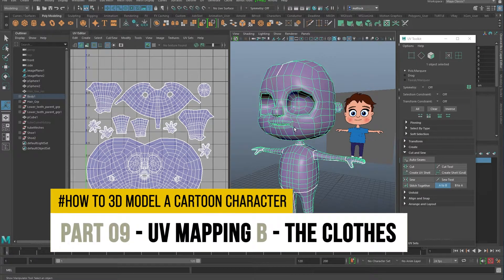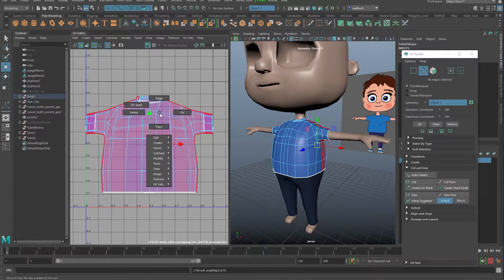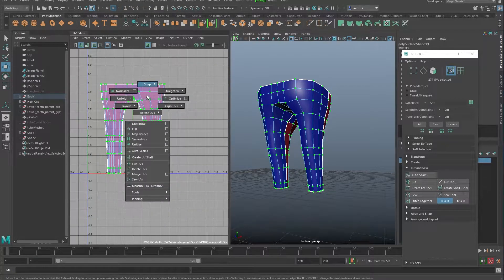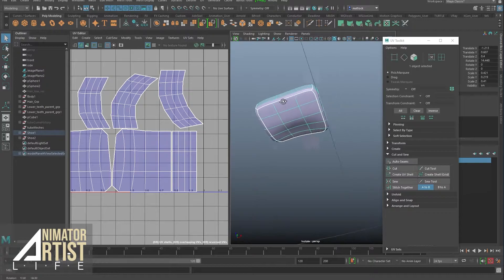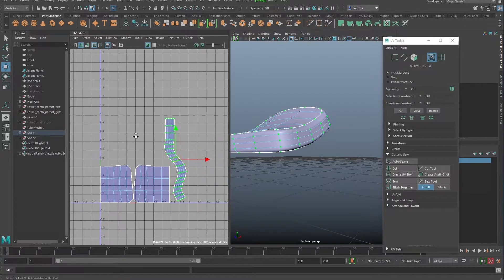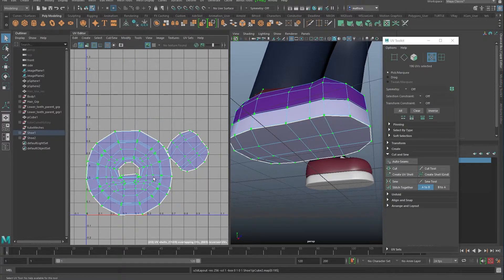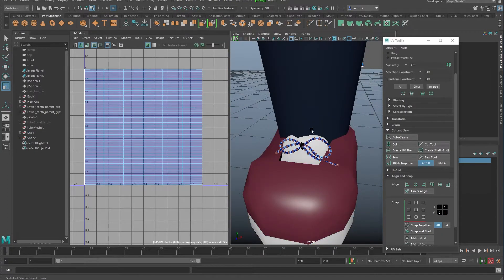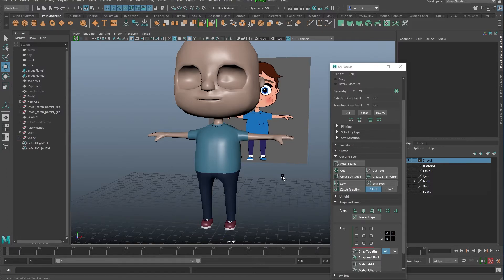Character Clothes UV Mapping Maya - PART 09 of How to 3D Model a cartoon character in Maya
Character Clothes UV Mapping Maya - PART 09 of 3D Modelling a cartoon character in Maya

This is the second part of UV mapping our 3d character, if you haven't watched the first part go back first

Unwrapping and UV layout is a must-have skill for any artists looking to get into a studio.  It allows for painting textures in exact places, like painting skin detail, designs on clothes etc.

In this FREE tutorial series, we are learning to create a 3d character from the beginning through to texturing.  See previous videos if you have missed them.

You can follow along in Blender or 3D Max as the principles are the same, just the menu commands will differ.

📗 To jump to a specific part of the video you can skip to any chapter by clicking in the timeline

0:00 - Quick recap
00:29 - UV mapping the Tshirt
03:21 - UV unwrapping the trousers / pants
05:18 - UV layout of the shoes

🔥 GET VIP REWARDS & BENEFITS and even my DIGITAL ASSETS LIKE 3D MODELS! for supporting this channel for as little as $2 a month. 👈 I want to be able to dedicate more time and make more videos each month so any support is hugely appreciated 🙏